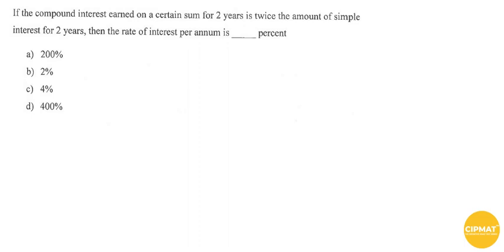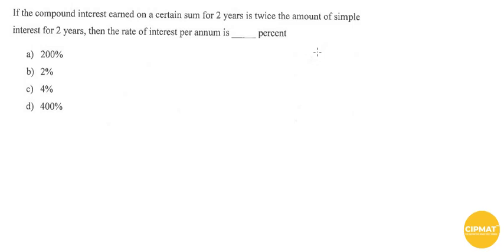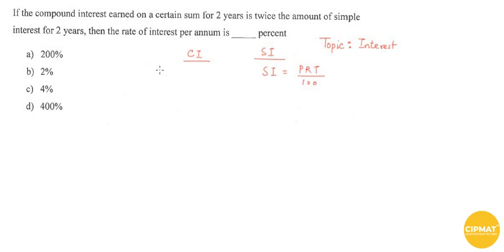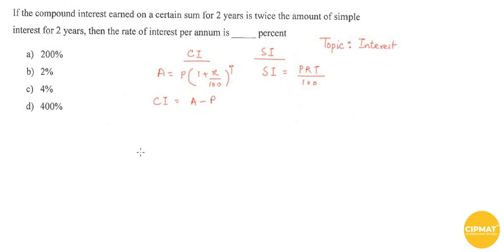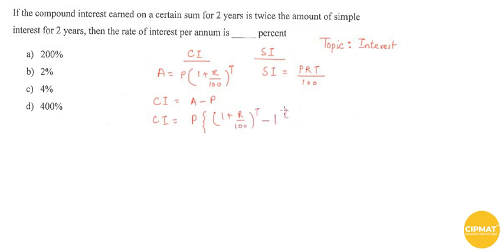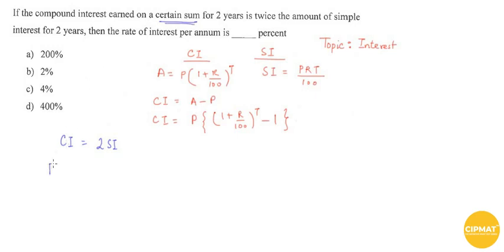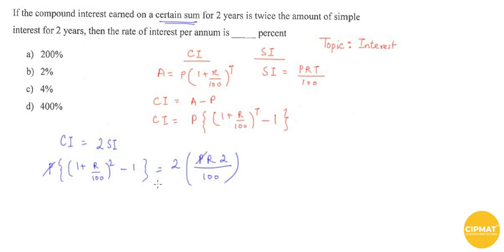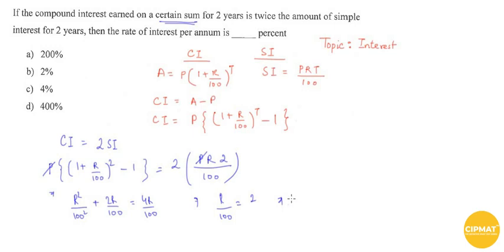IPMAT 2019 Solved Question Paper Q21